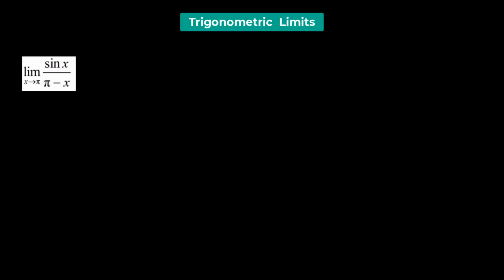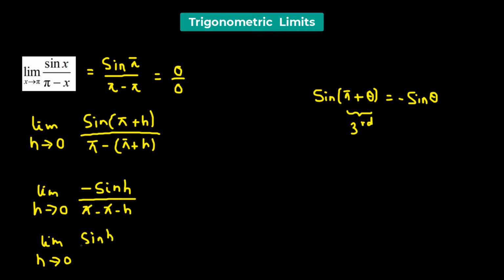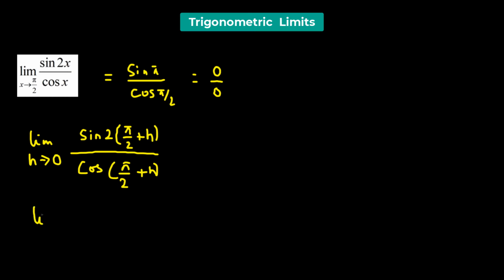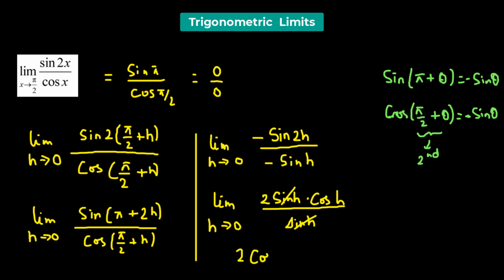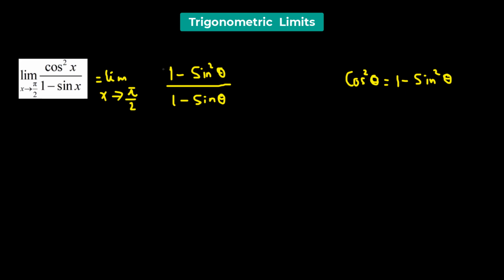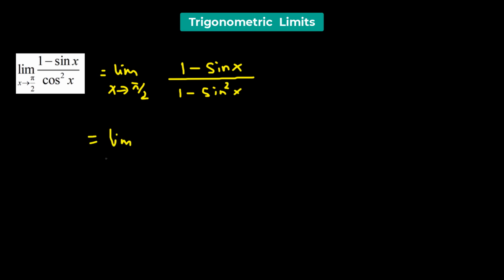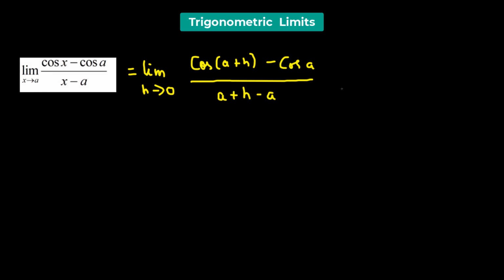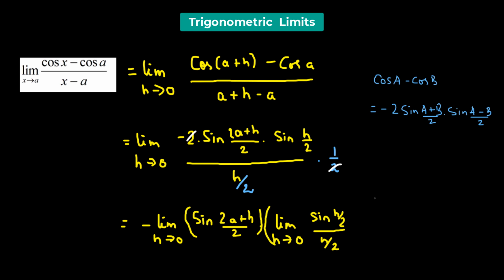34 | Evaluating Trigonometric Limits Type 2 | Worked Out Problems 4